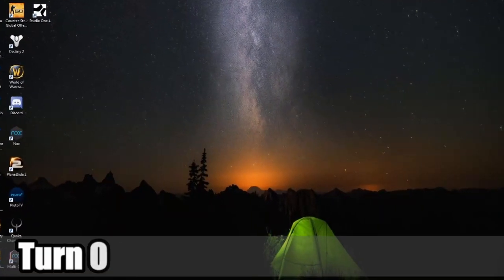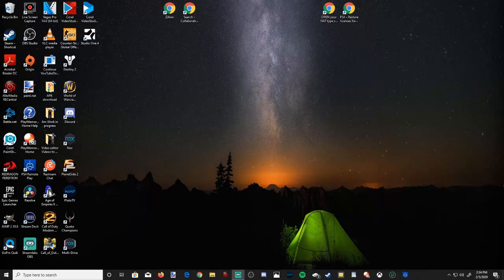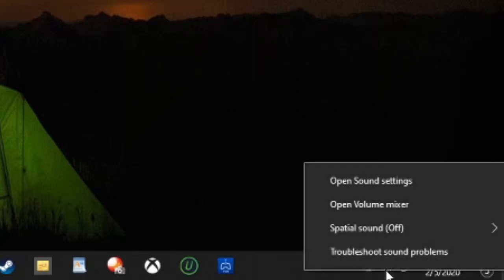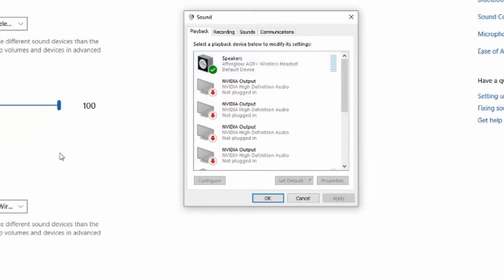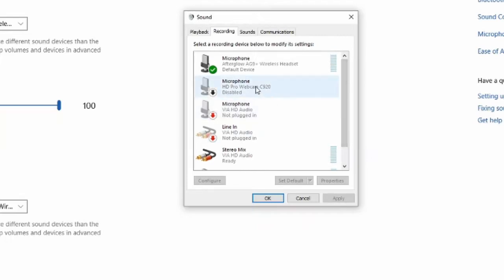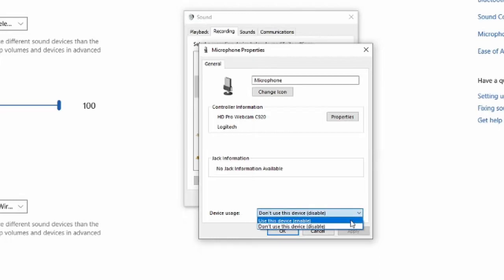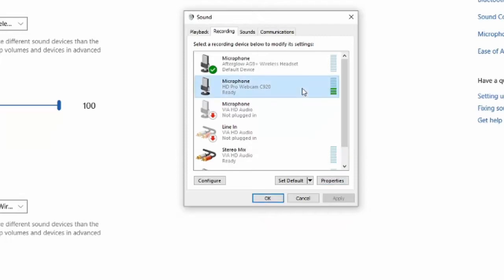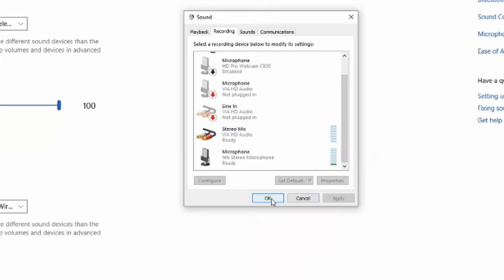How to DISABLE Microphone or TURN ON using Windows 10 (Laptop or Desktop PC!)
Are you wanting to disable your microphone or turn on your microphone using windows 10??? Sometimes when using your laptop on windows 10, the microphone is on by default and it can pick up everything! It sounds really bad when making skype calls or when speaking to google. So you can turn off the laptop mic and turn off the google microphone very easy. However, at some point you want to enable or turn of that microphone, it's a very similar process of going to the recording devices on your PC.